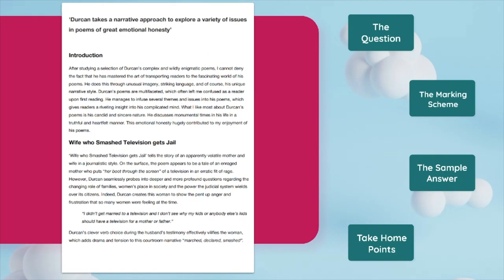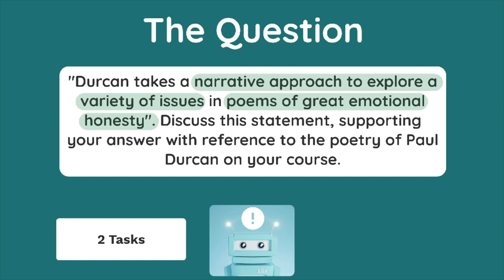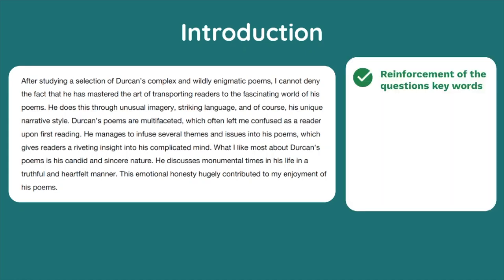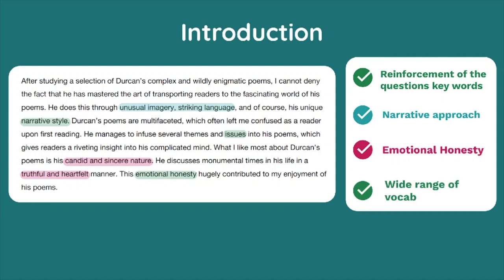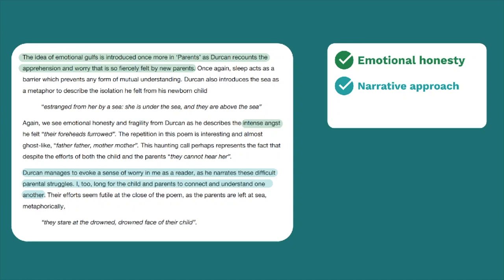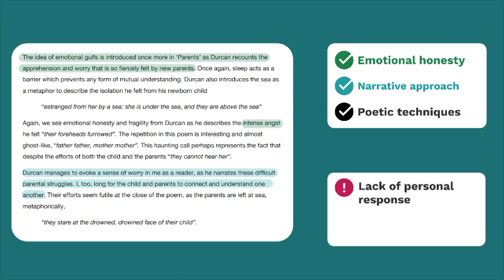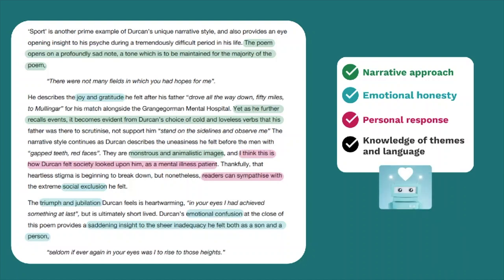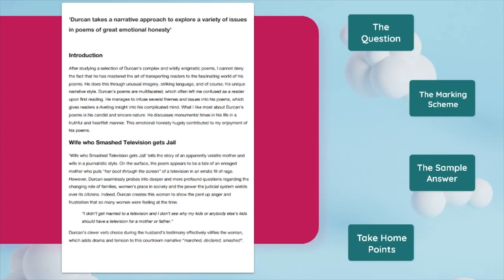LC HL English: Poetry - Durcan (2016) - Studyclix Sample Answer Breakdown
Our expert examiner Conor breaks down this sample essay to show you how to get full marks. For more Leaving Cert HL essay breakdowns, check out